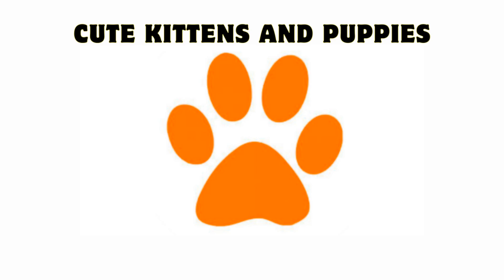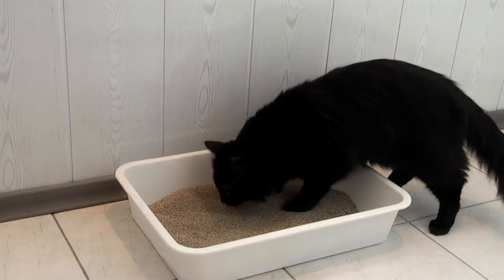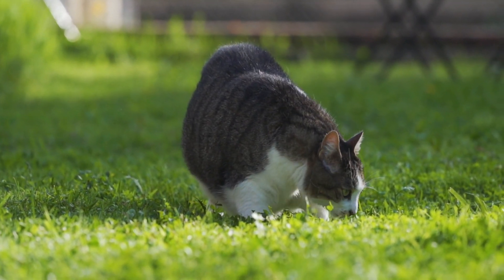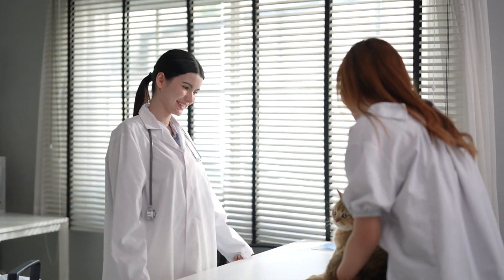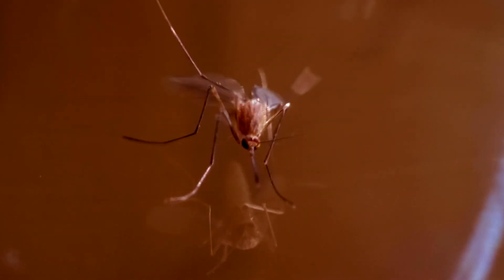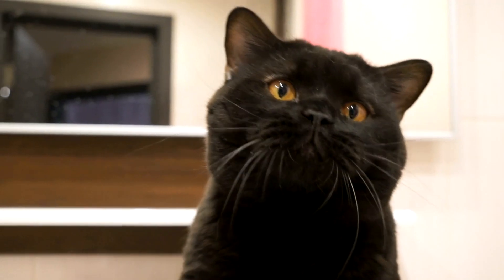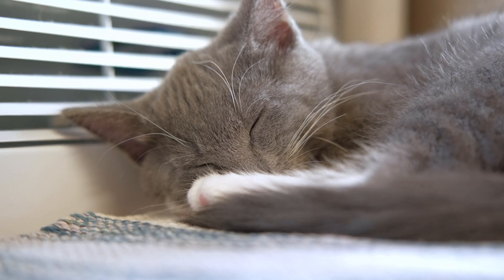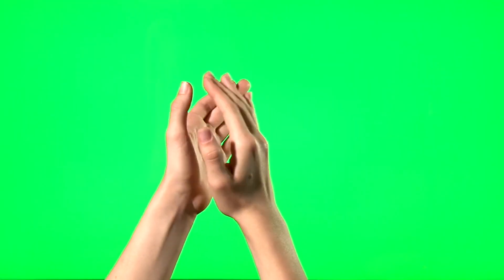The most common cat health issues and Care Tips.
Cats, our beloved feline companions, bring immense joy to our lives, but they can encounter various health challenges. In this comprehensive exploration, we've uncovered the most common cat health issues, ranging from dental problems to skin conditions, and provided insights into prevention and treatment. Maintaining your cat's well-being involves regular vet check-ups, a balanced diet, and creating a stress-free environment. With this knowledge, you can ensure your furry friend enjoys a long, happy, and healthy life by your side.